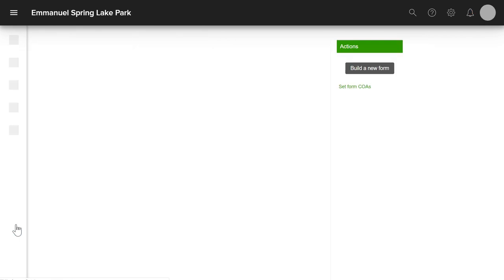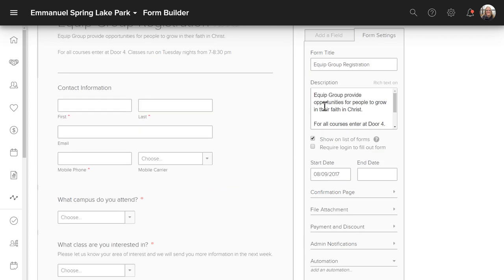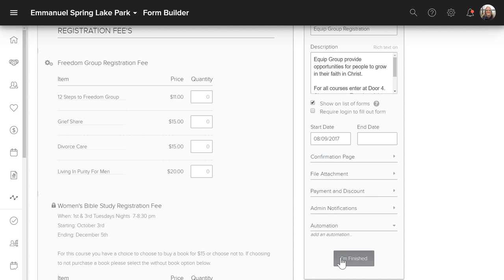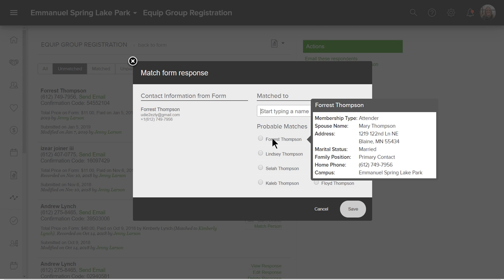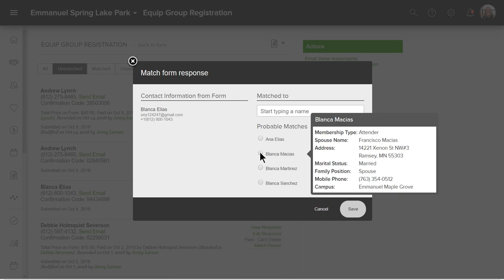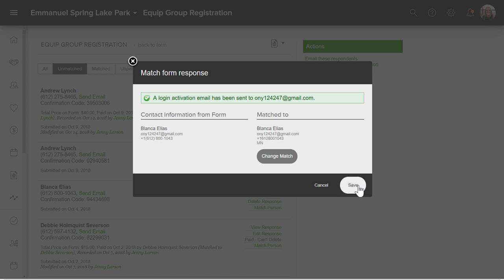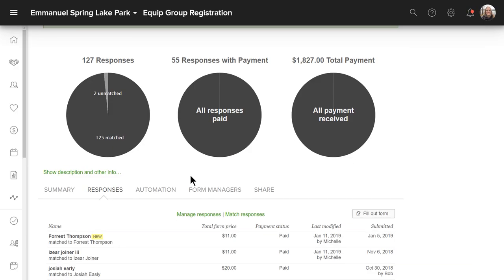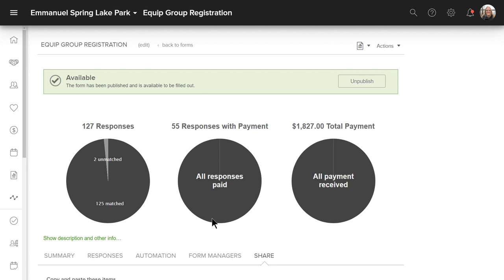Basics of Form Managing, Matching, Automations, and Sharing Links to Form for Website Updates and In